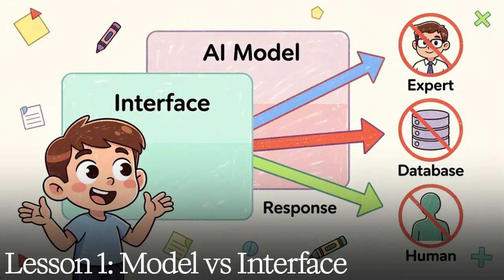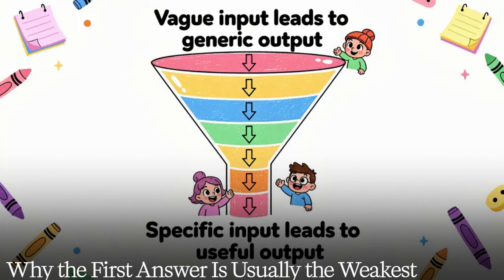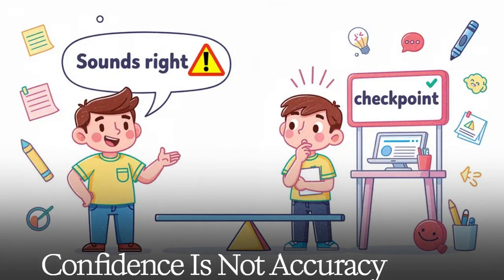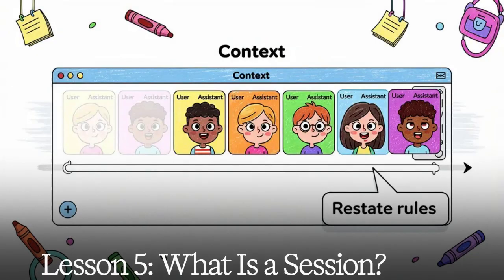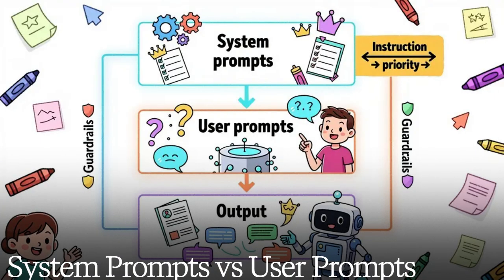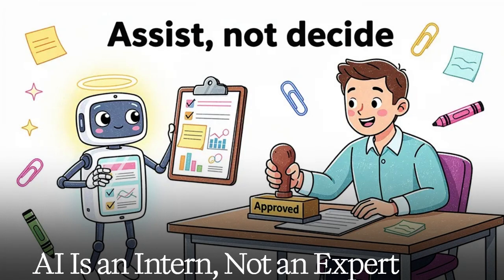Understanding and Guiding AI A Practical Primer